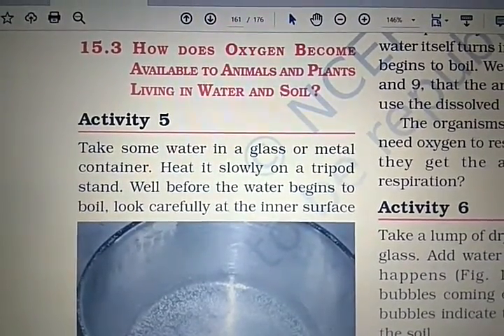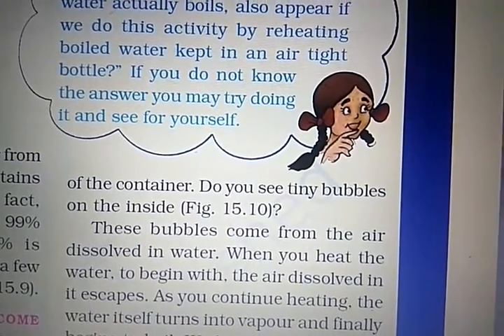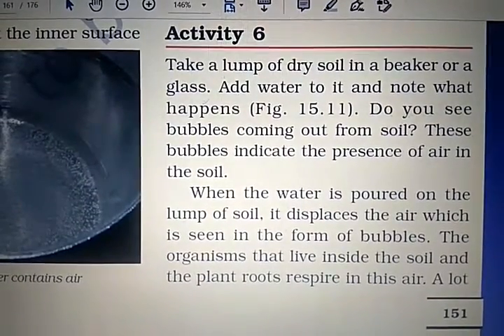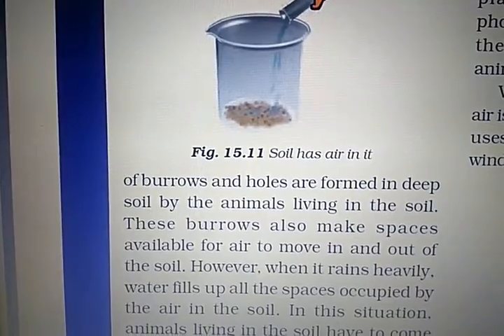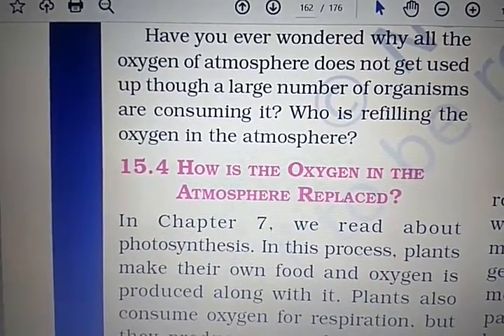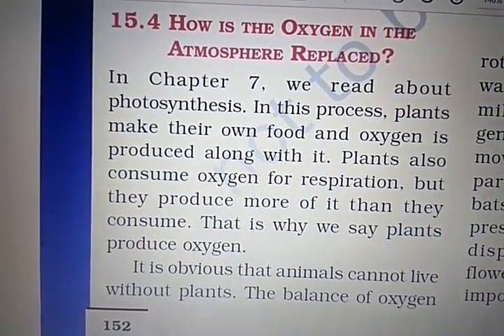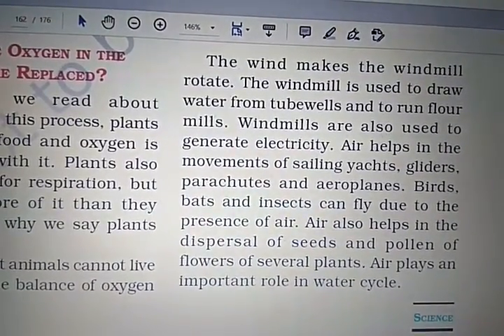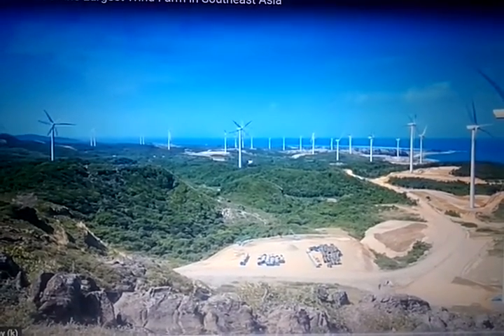GRADE VI:SCI :CH:15:AIR AROUND US-V2